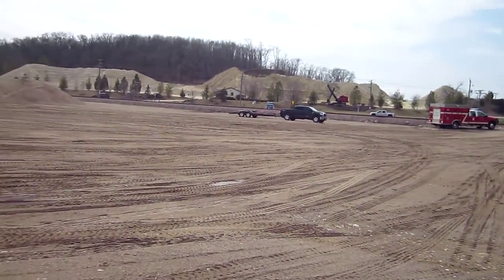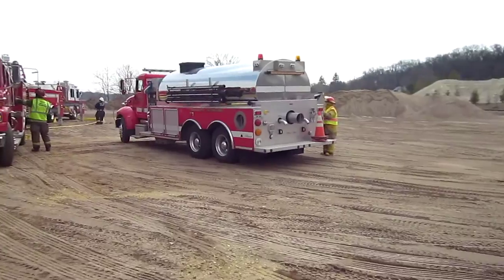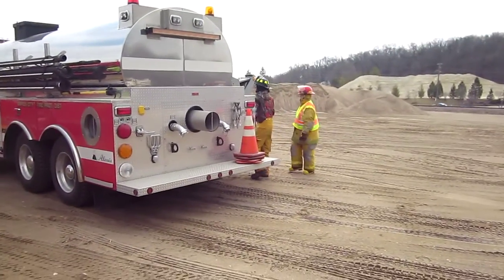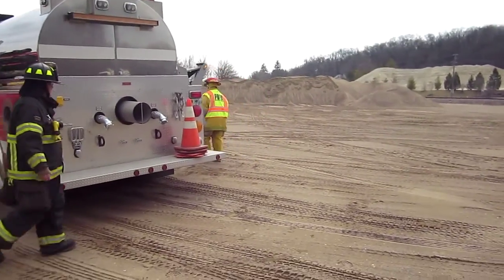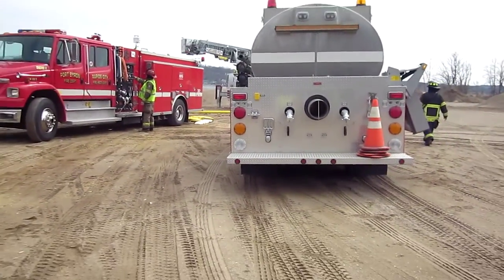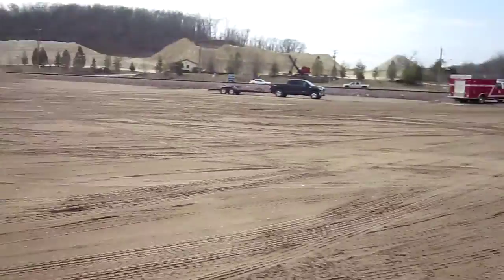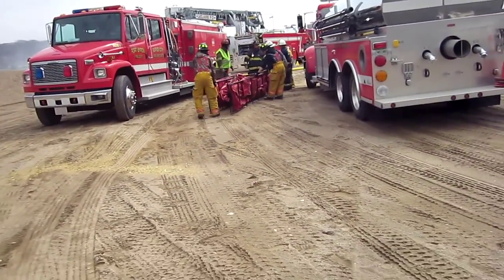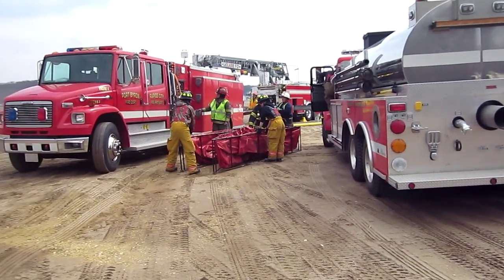Part 1 - Rural Water Supply Drill - Le Claire, Iowa - March 2015 - The 1000 GPM Club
This clip is the first of several clips from our March 29, 2015 rural water supply drill held in Le Claire, Iowa.  The 2-hr drill was the culmination of our 16-hr Rural Water Supply Operations Seminar.  Participants in the seminar did a great job of hauling water and became members of the "1,000 gpm Club" when they supported an uninterrupted flow for the entire 2-hr drill and were able to sustain a 1,000 gpm+ flow for the final 75 minutes.  The video is narrated by Mark Davis of GBW Associates, LLC. Sorry about the audio but the wind was pretty strong all afternoon!